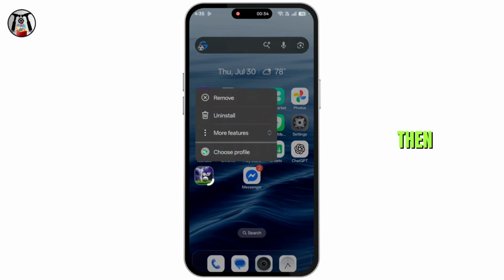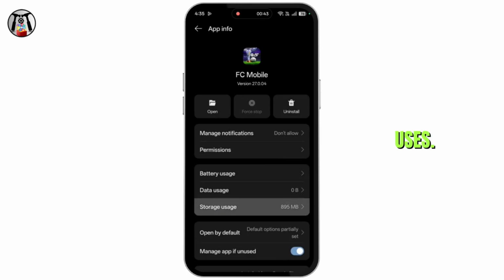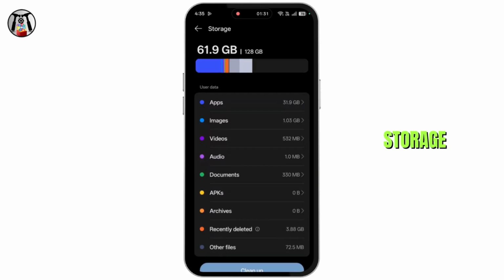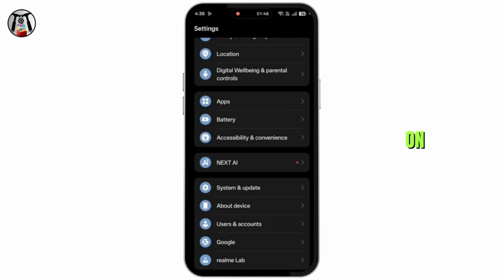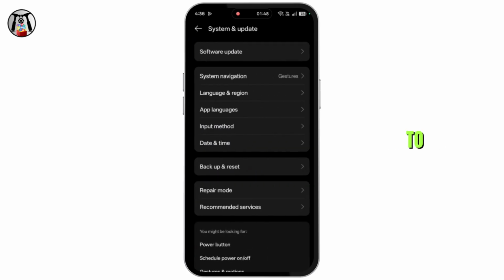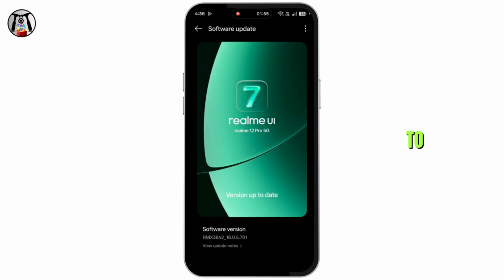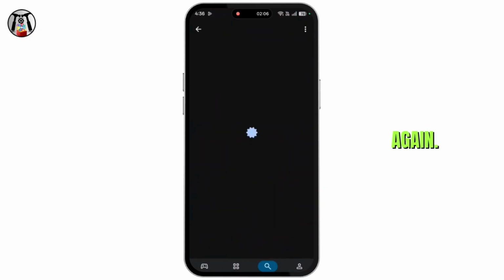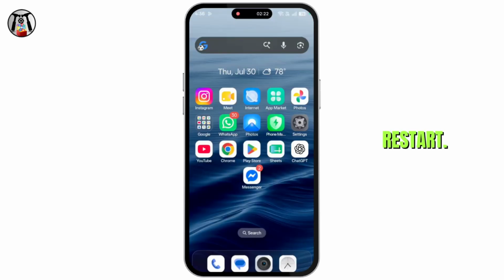How to Fix EA FC Mobile Not Opening (2026) | EA Sports FC App Crash Fix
Is EA FC Mobile not opening on your phone? In this quick 2026 tutorial, you'll learn how to fix EA Sports FC Mobile launch problems and get the game working again.

This video shows you how to restart your device, check your internet connection, clear app cache, update EA FC Mobile, check storage space, and try other troubleshooting steps when the game won't open.

If you're searching for How to Fix EA FC Mobile Not Opening, EA Sports FC Mobile not working, FC Mobile won't launch, EA FC Mobile crash fix, EA Sports FC app problem, FC Mobile login issue, EA FC 2026, or mobile game fix, this guide will help you.

Quick Tip: Keep EA FC Mobile updated and make sure your device has enough storage and a stable internet connection for the best performance.

Timestamps

0:00 – Introduction
0:12 – Restart Your Device
0:30 – Check Internet Connection
0:48 – Clear EA FC Mobile Cache
1:10 – Update App & Check Storage
1:45 – Conclusion